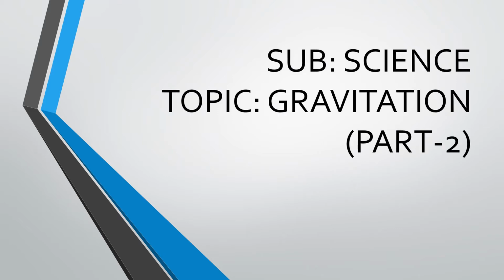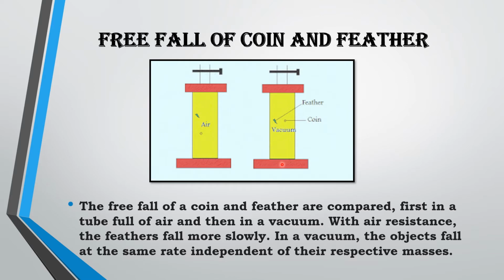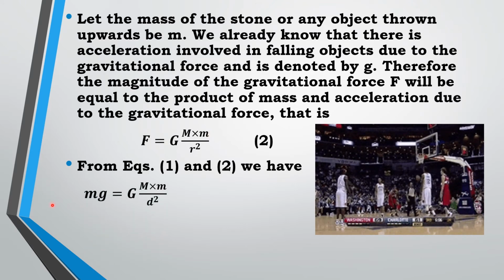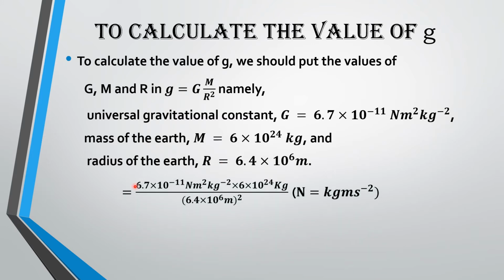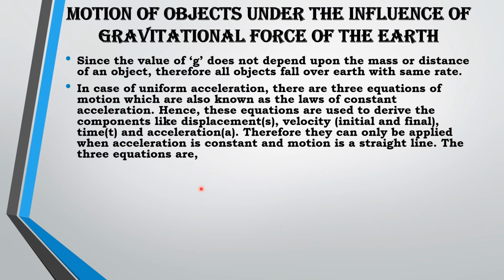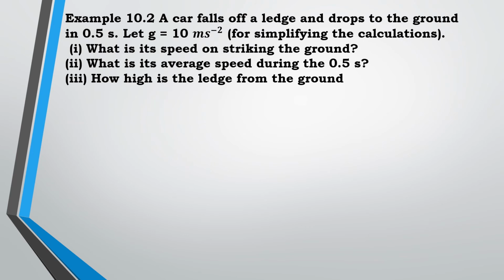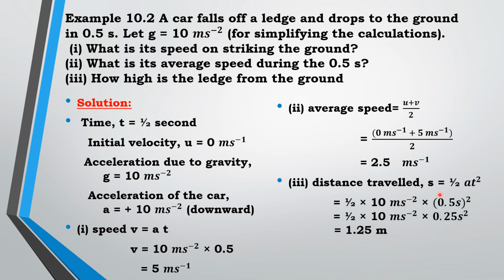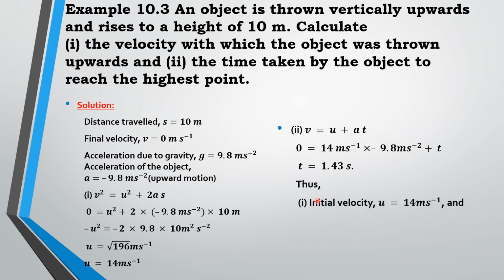Science Chapter 10 - Gravitation (Part - 2)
(Unit Lesson - Video 2)